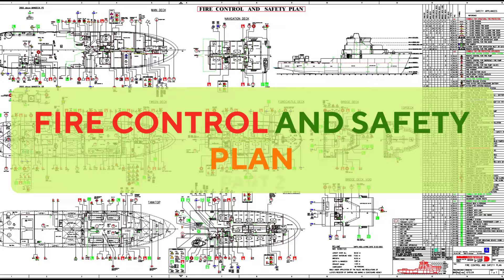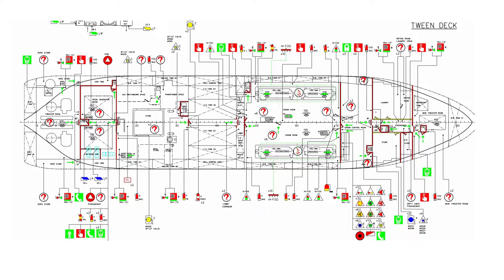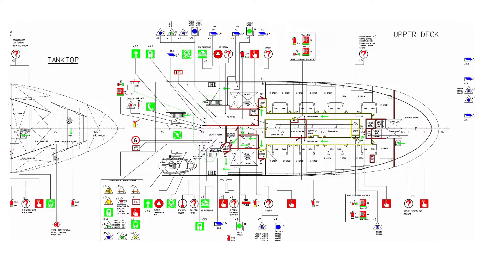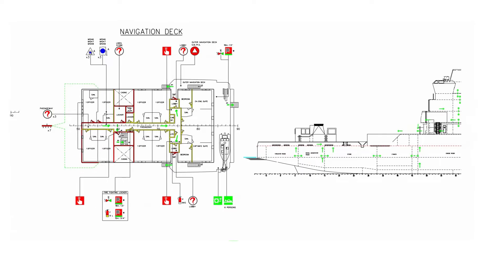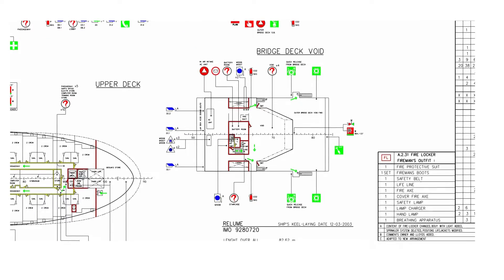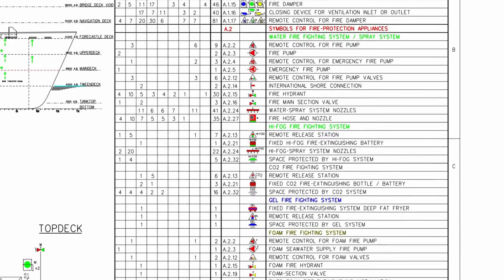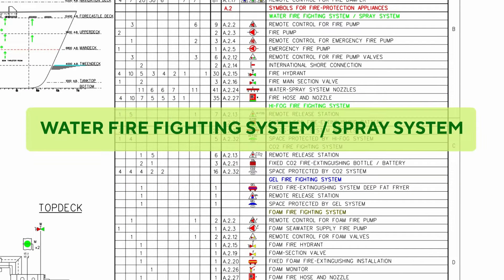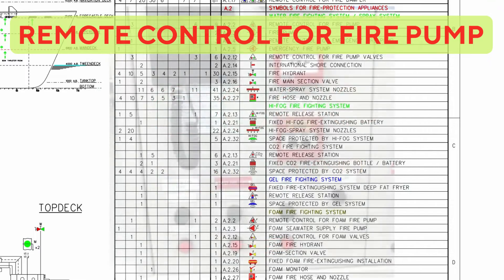FIRE CONTROL AND SAFETY PLAN Part 2 | UASUPPLY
SYMBOLS FOR FIRE-PROTECTION APPLIANCES